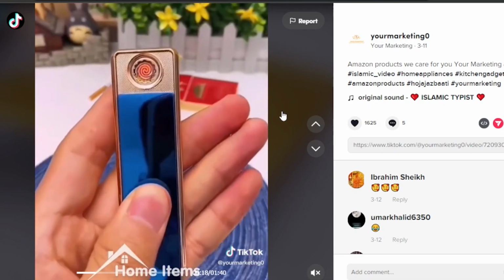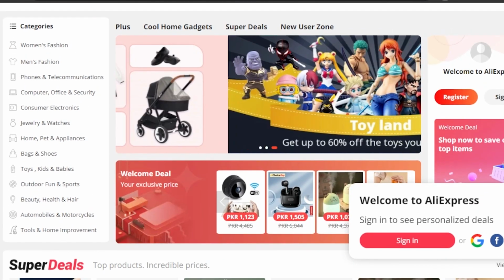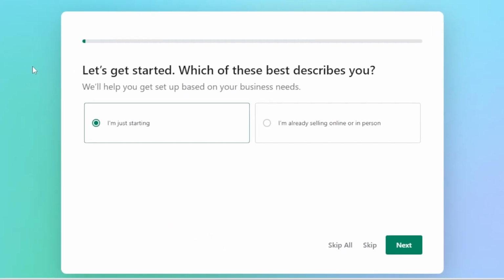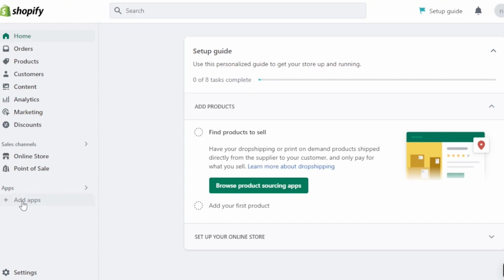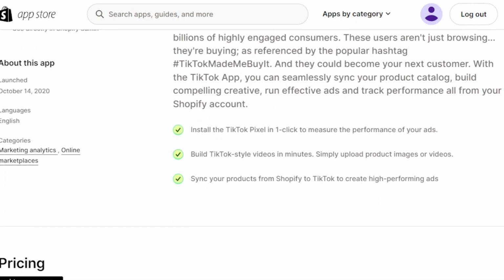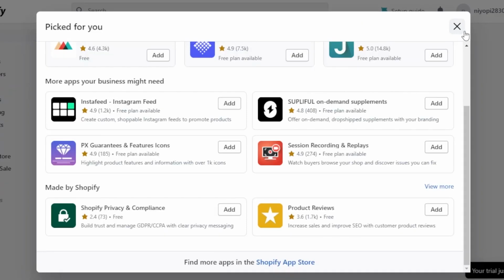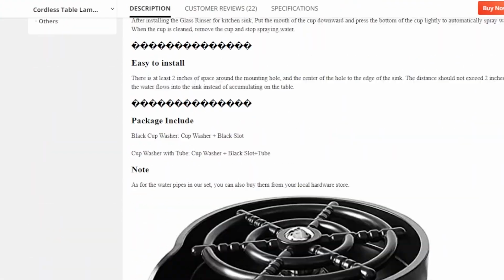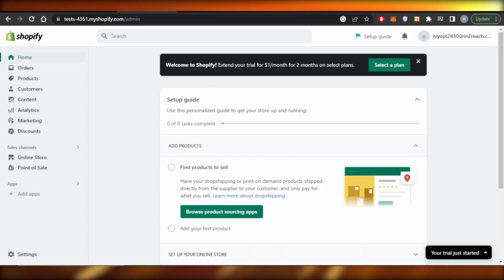How To Start TikTok Dropshipping From Scratch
In this video I show you How To Start TikTok Dropshipping From Scratch. Dropshipping is very easy to do and learn to use Tiktok for Dropshipping from Scratch by Following this Tutorial.